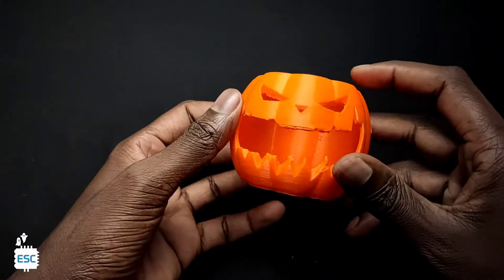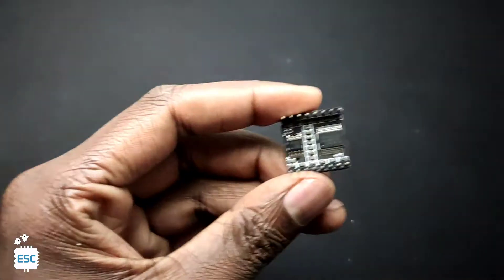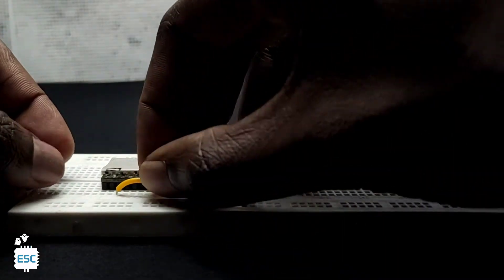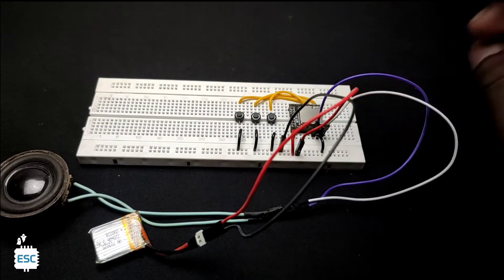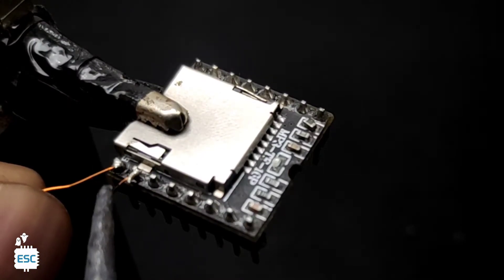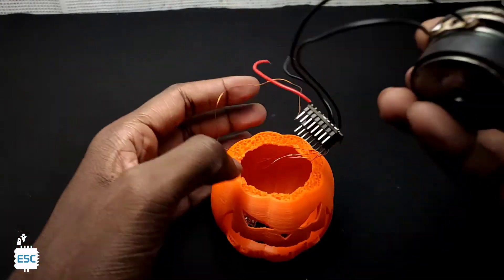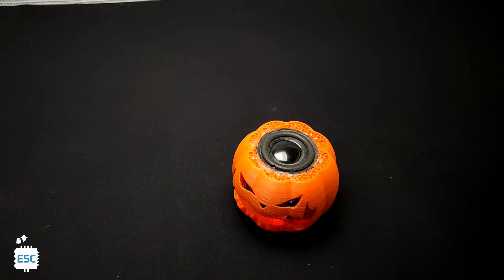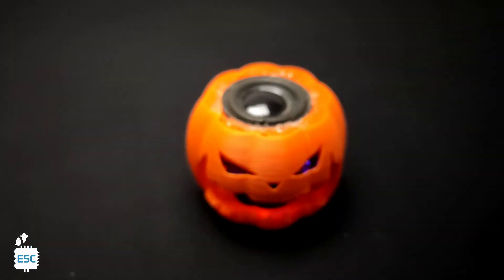How to Make MP3 Player at Home | DF Player Mini | Halloween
In this video i am showing how make a simple halloween themed MP3 player using DF PLAYER MINI.
I am making this player without using any microcontroller so anyone can build this player.

Download circuit diagram from here

Arduino projects,tutorials

diy stuffs

science projects

___lets connect____

electronics project
arduino
arduino projects
easy projects
electronics
edison science corner
Projects
Electronics projects
Arduino uno
How to make robot using arduino
Robotics projects
Diy
Diy projects
Diy arduino projects
Arduino robot
Arduino iot projects
Iot
Iot projects
Top 10
Best arduino projects
Pcb
Gerber
Easyeda
Amplifier
Jlcpcb
Ki kad
Atmega328
Esp8266